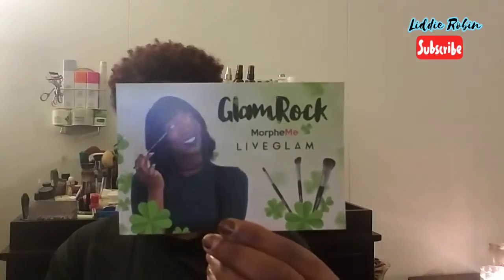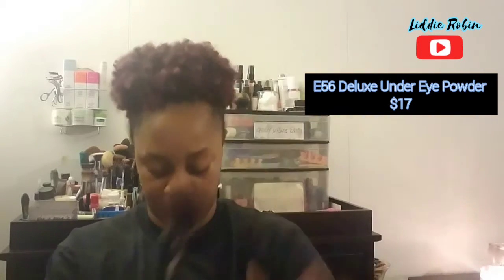March 2019 ~ Morpheme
What do you guys think about this month brushes??

You will receive 3-8 new authentic Morphe brushes in your subscription for just $19.99! Membership comes with perks, too, where you can swap individual brushes or your whole set for something new, and pause on months you don’t need!